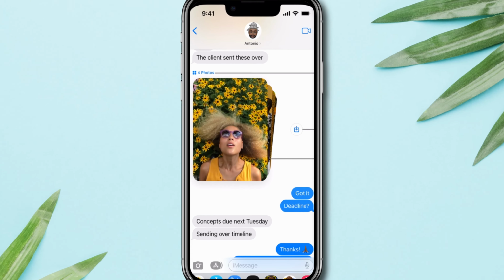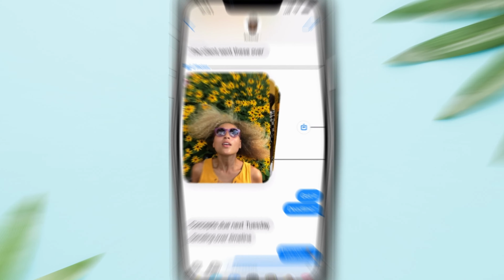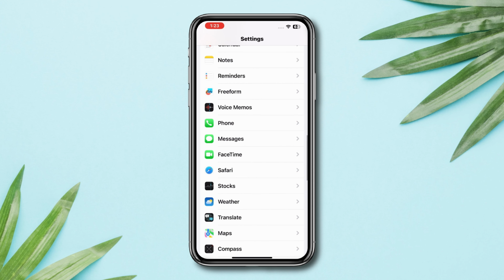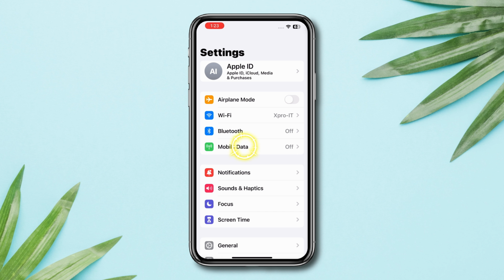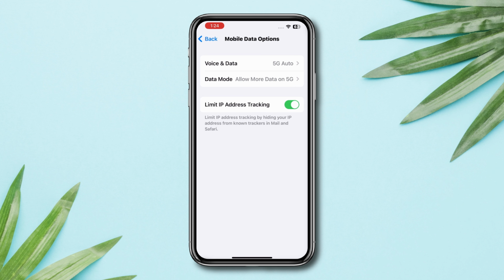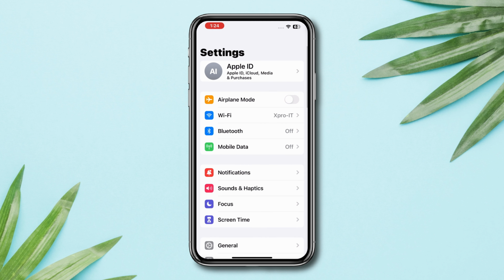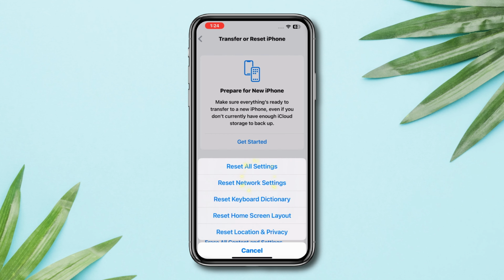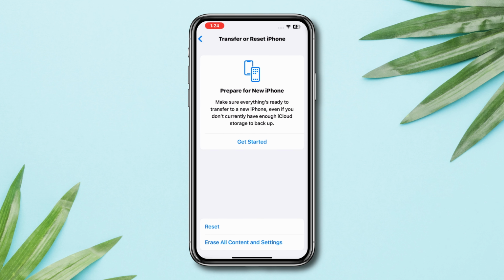How To Fix iMessage Sending Low Quality Image on iPhone | Send High Quality Photos on iMessage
Is your iPhone sending blurry or low-quality images on iMessages? Watch this video to send high-quality photos on iMessage.
Recently many iPhone users have complained that their iPhone sends low-quality pictures from iMessage.
So after analyzing the problem, here I will show you how to fix iMessage sending low-quality images on iPhone.

00:01- Video intro
00:17- Solution 1: Turn low-quality images
00:27- Solution 2: Turn off low data mode
00:40- Solution 3: Reset network settings
01:10- Solution ending